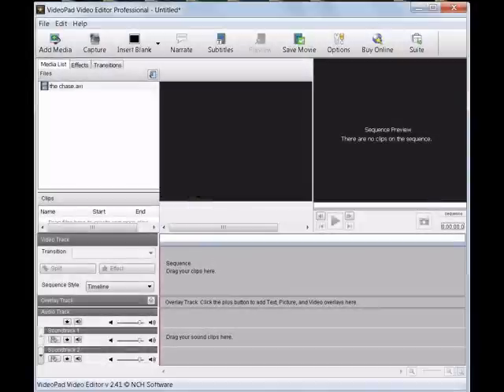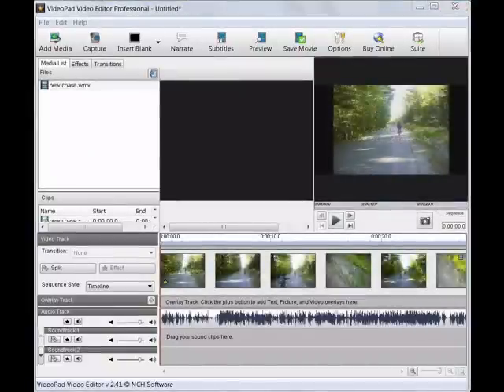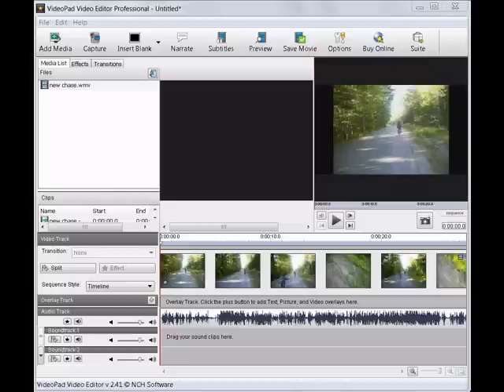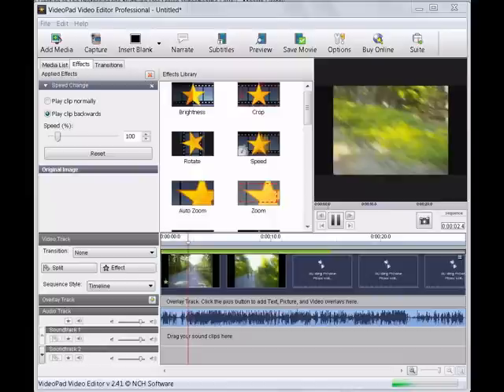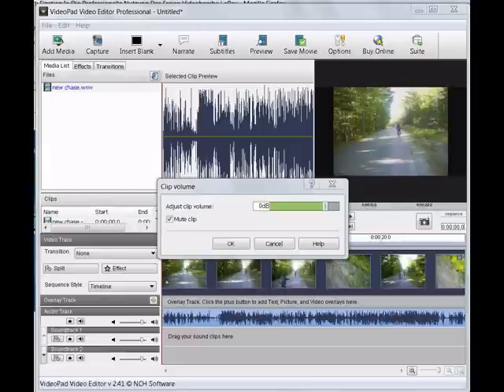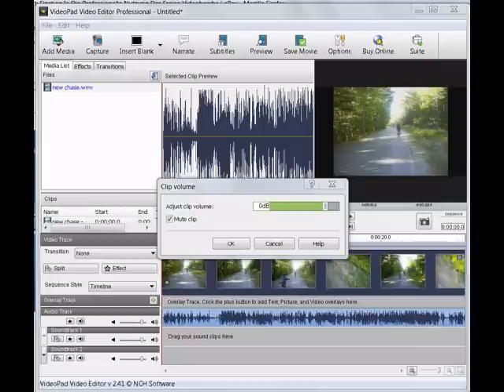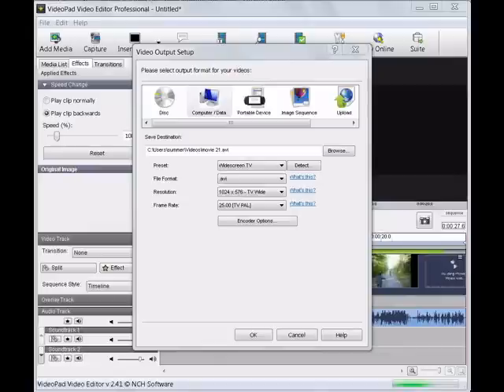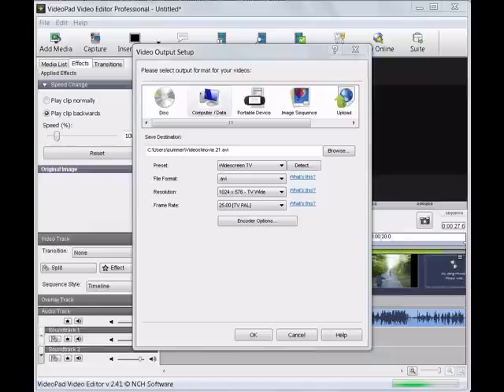HOW TO MAKE A VIDEO PLAY BACKWARDS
This method is fast and easy to do, so if you want your videos to play backward, in reverse, or at slower or faster speeds, this piece of free software is for you.